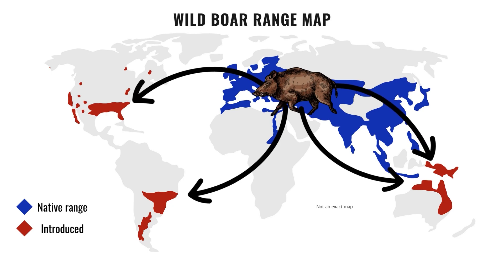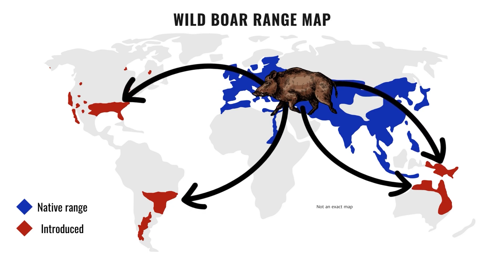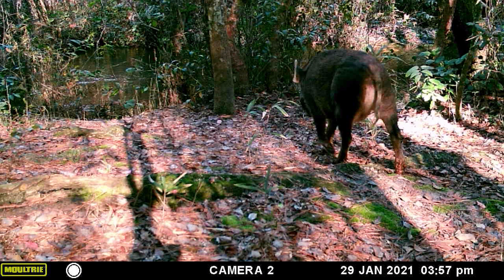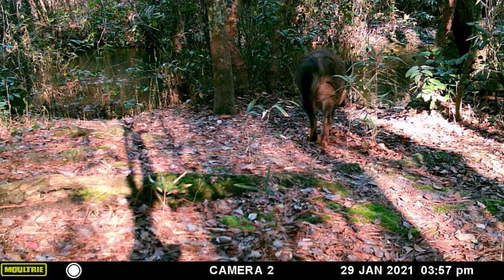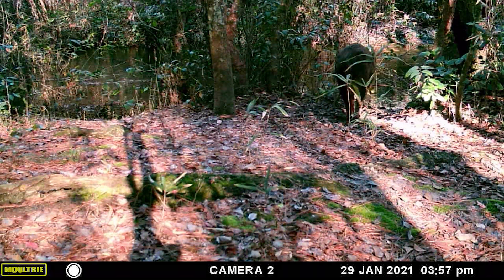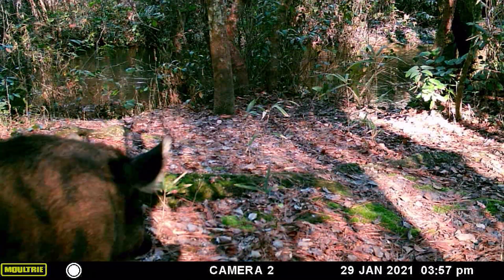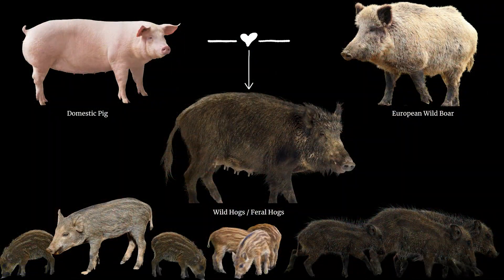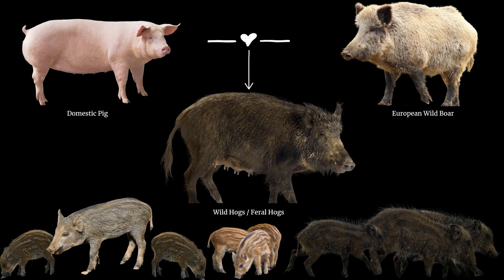Eco Bites – Episode 6 – Invasive Species Awareness Month - Wild Hogs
Join the UGA SREL Outreach team as we launch into a new topic as we celebrate Invasive Species Awareness Week all month long! This month we are focusing on invasive species. Invasive species are animals or plants that are introduced to an area. Their presence causes disruptions to local ecosystems, agriculture, and people. Each week we will discover an invasive plant, animal, or invertebrate found in the Central Savannah River Areas (CSRA). This week we are exploring Wild Hogs.

National Invasive Species week is celebrated during the final week of February.